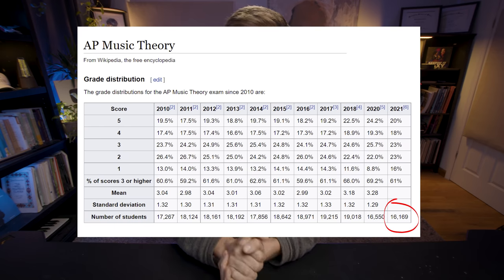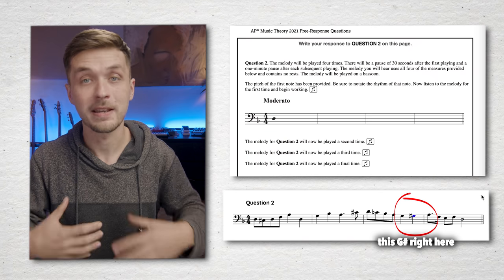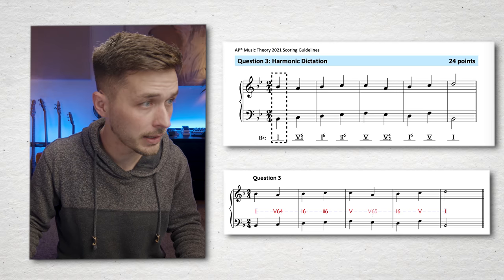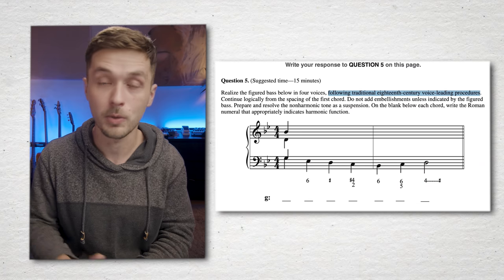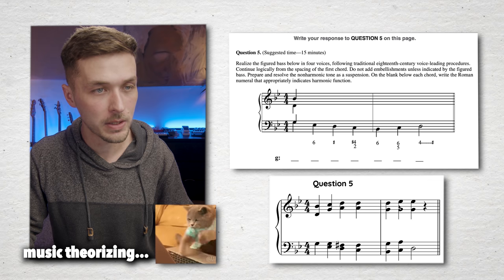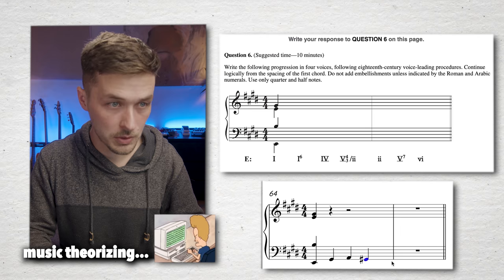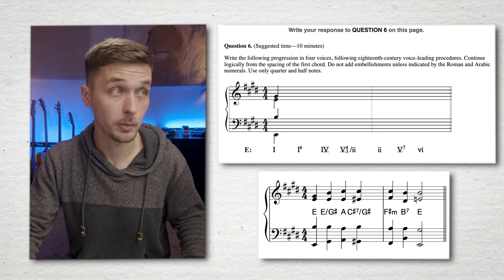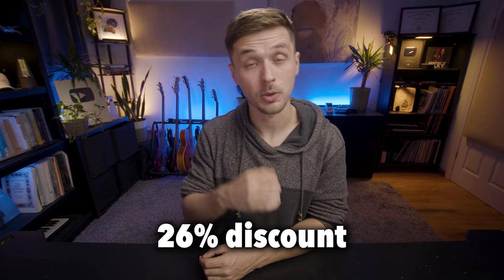Can I pass an AP Music Theory Exam?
AP music theory is hard! 🚀 Watch this video ad-free on Nebula!

Peace,
Adam